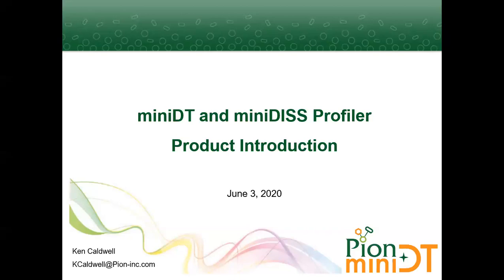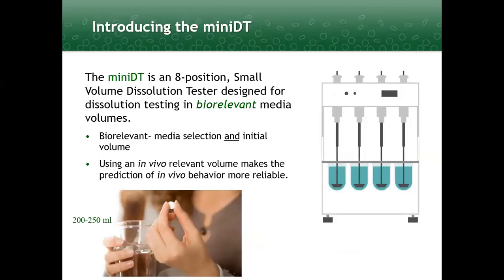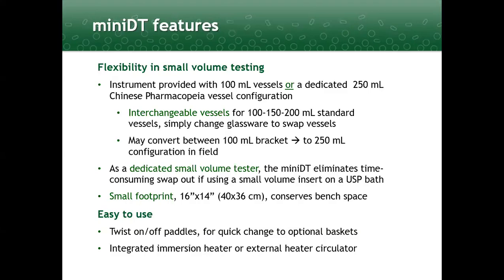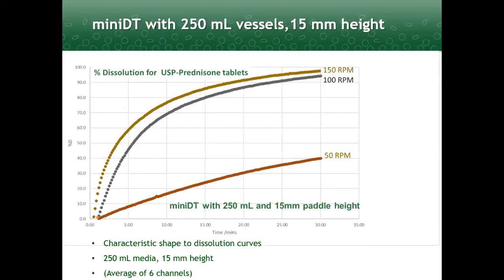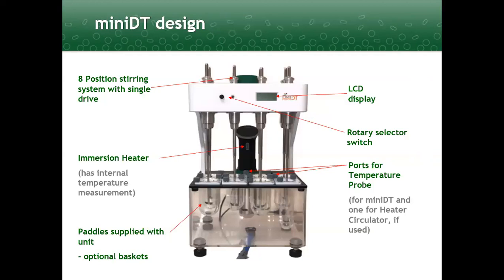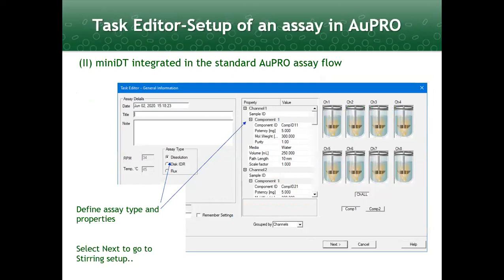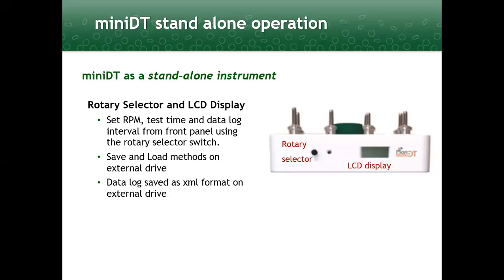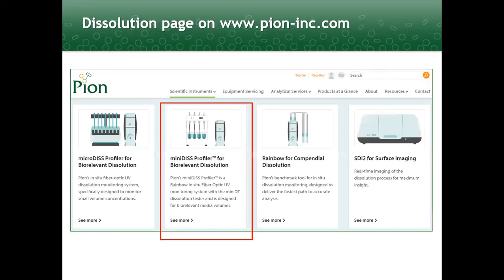miniDISS Profiler Including the miniDT | Webinar Recording | Pion, Inc.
Small volume dissolution testing has been an integral part of the global drug development process for decades. Now, with the launch of the Pion MiniDISS Profiler, the industry has a dedicated platform to perform this type of testing. Please join us as Pion Product Manager, Ken Caldwell, describes this new product in detail.

Pion, Inc.
Mimicking physiological conditions in vitro to predict drug behavior in vivo.